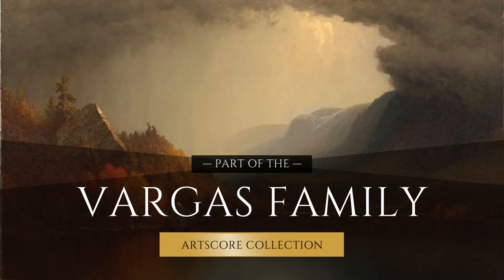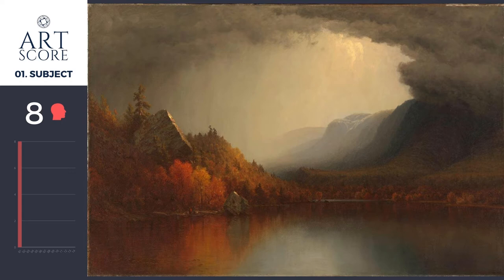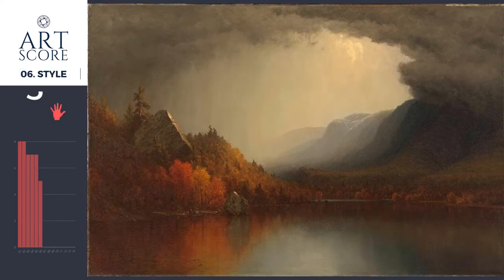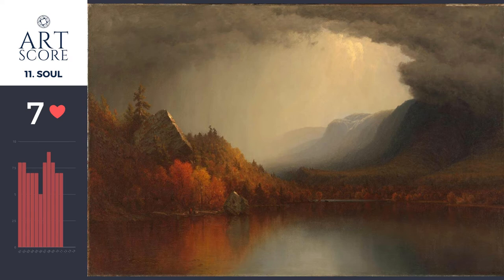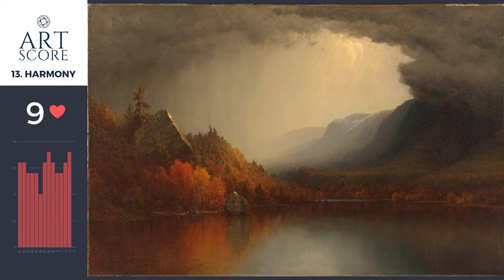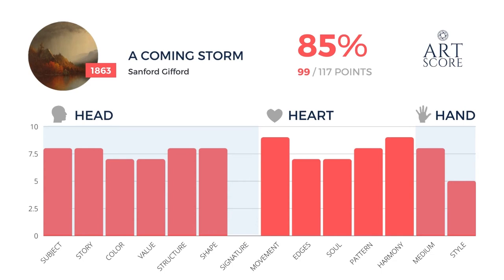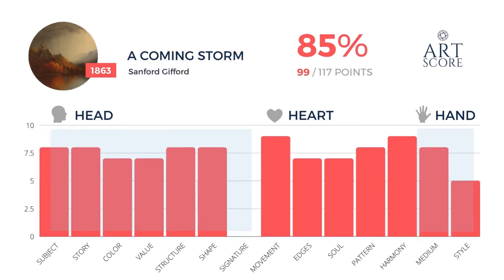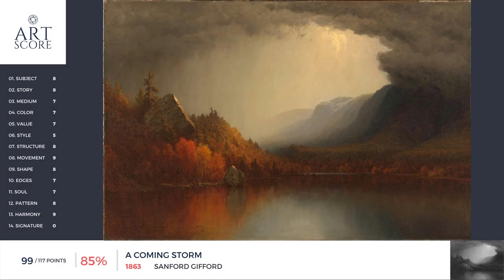A Coming Storm by Sanford Gifford in 1863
What would YOU score low, ok, or high in this painting?
I give this painting an ArtScore of 85%.
Consider honing your ArtScore skills in our free Facebook Group, ArtScore Secrets. to join.
MY VISION FOR ARTSCORE — is seeing folks who love art discuss why they like or don't like a work of art. Therefore my mission is to help us see and speak about art better. ArtScore is a framework of 14 art questions that guide us through a meaningful discussion of art. Now we can talk about art without feeling silly or shy.